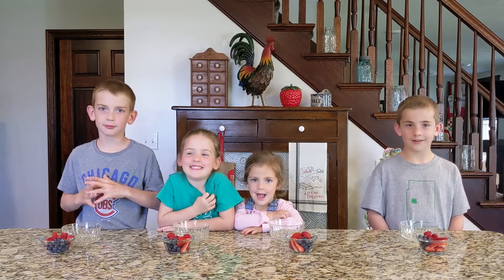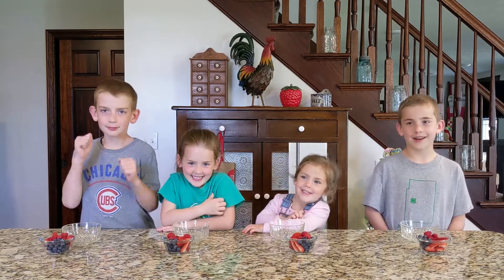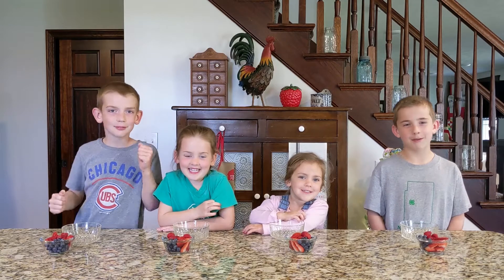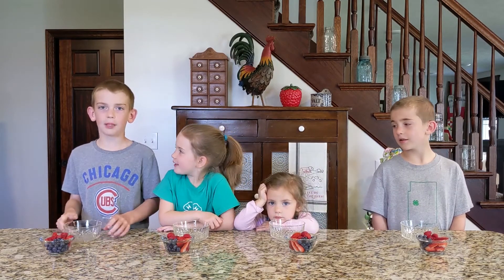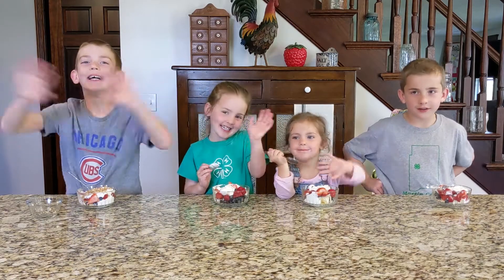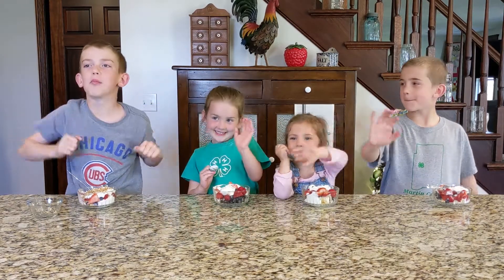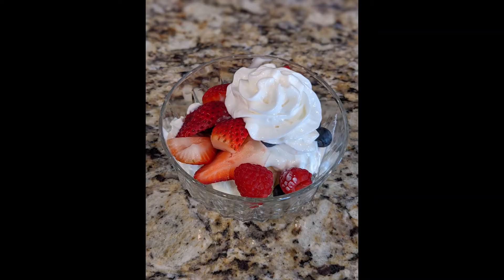Yogurt Banana Splits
Try these delicious yogurt banana splits!
Recipe:
1/2 Banana
1/2 c. Yogurt
Your Choice of Fruits (we used berries)
Fat Free Whipped Topping